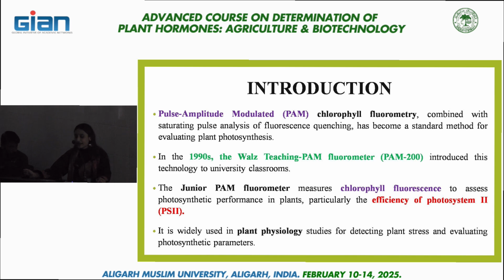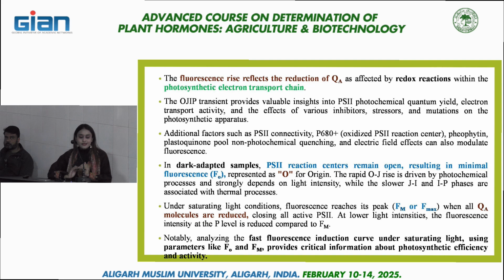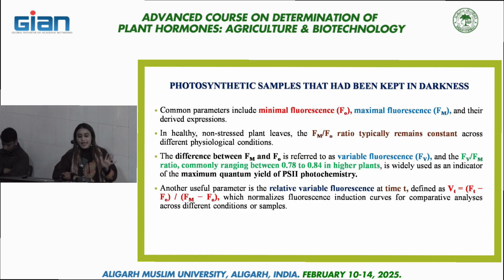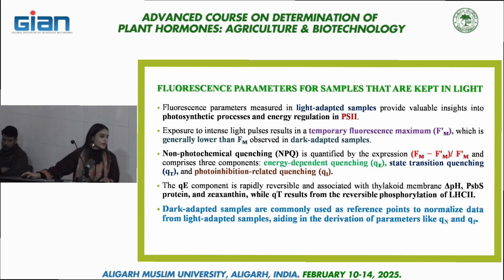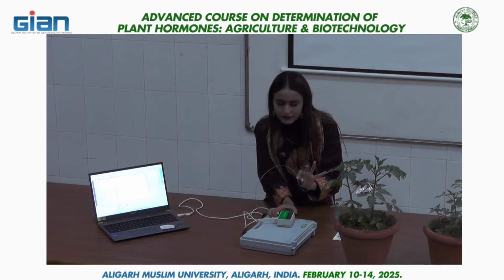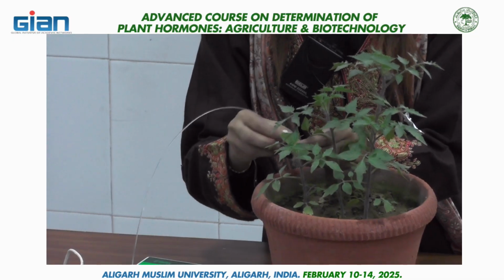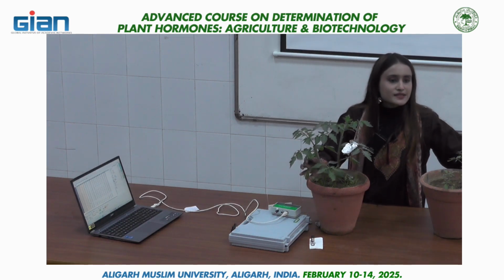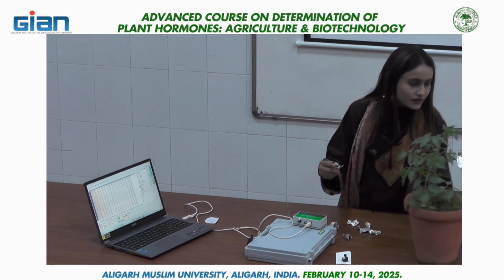T03 Training on PAM